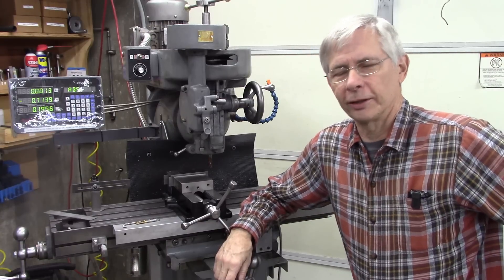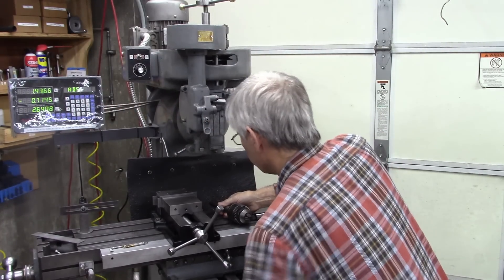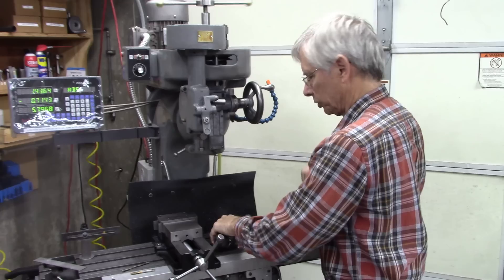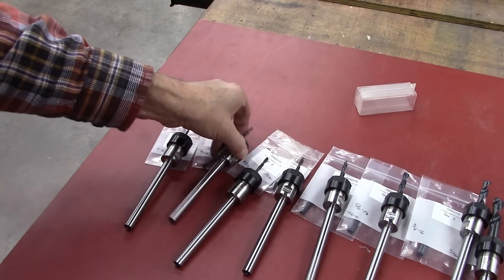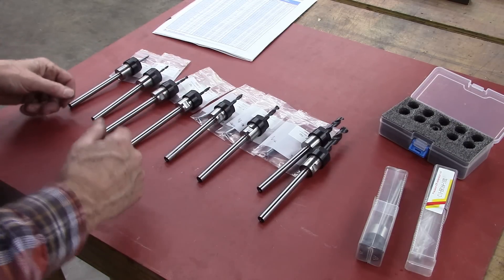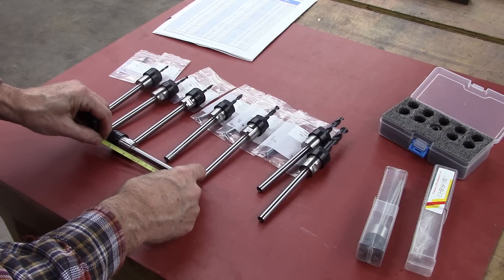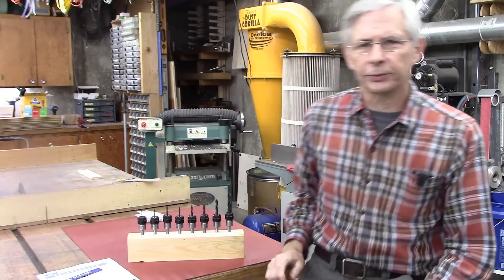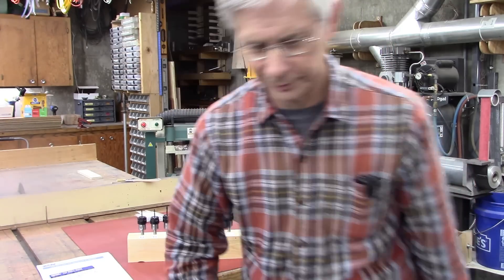Easier Tapping and Drilling on a Mill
Extension Rod Collet Chuck C10-ER16A-100L (C10 = 10mm shank, A = Nut style, 100L = Length of Shank) $3.16 each when I ordered.

Total cost with shipping approx. $75.00